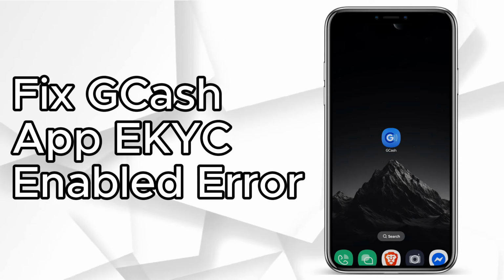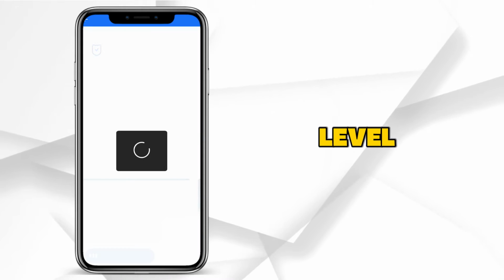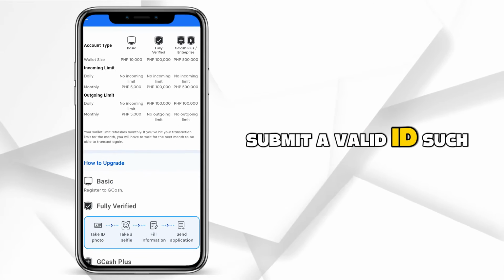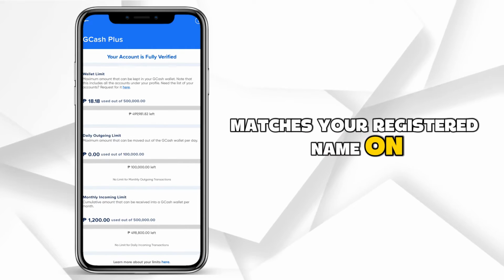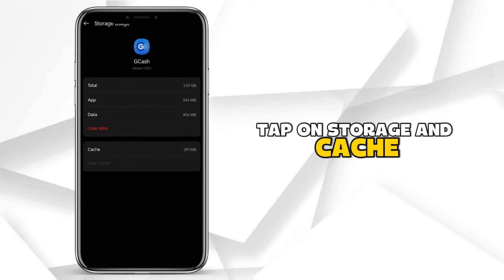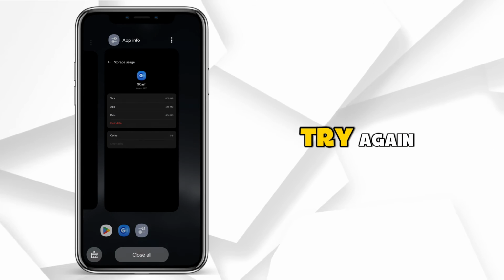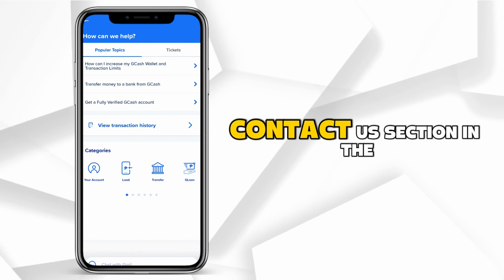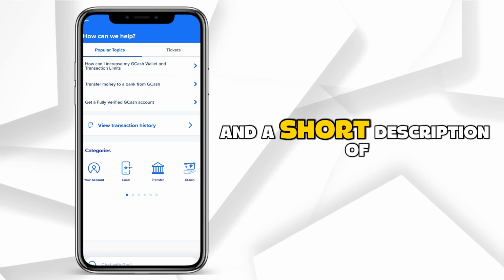How to Fix GCash App EKYC Enabled Error (Solved)